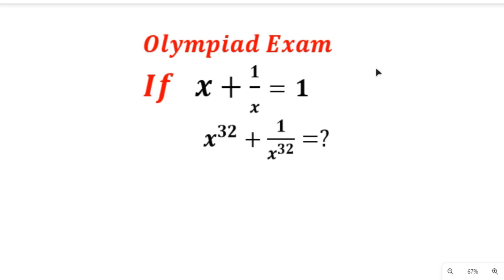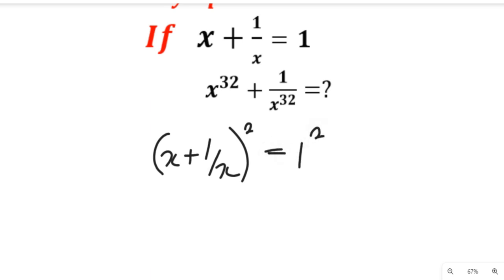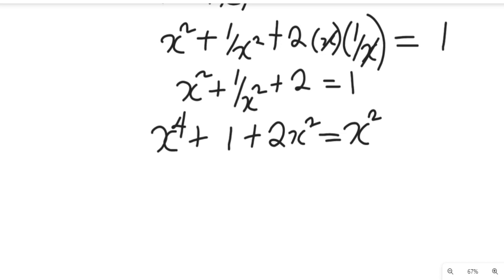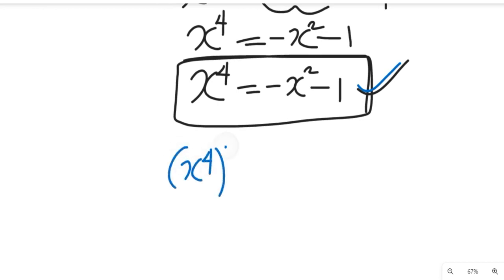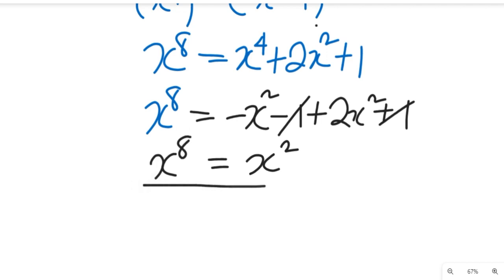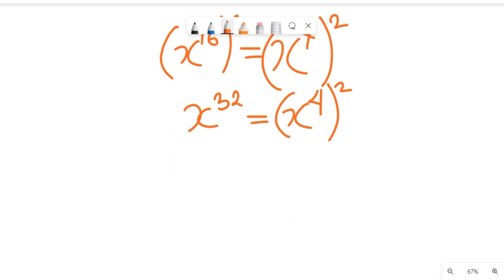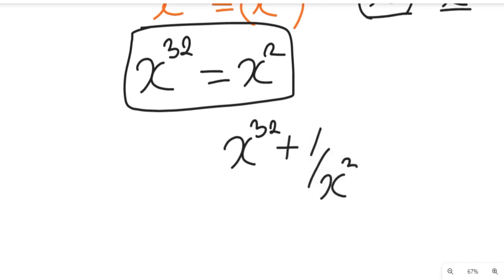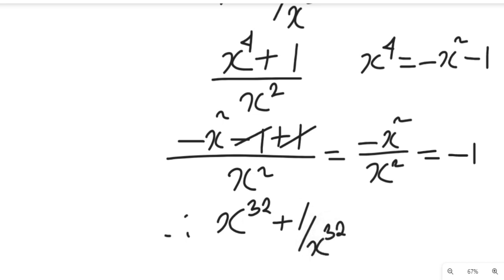Olympiad Exam Question | Solve for x^32+1/x^32 | Nice Exponential Function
This tutorial video will teach you how to solve Olympiad mathematics questions from the basis. This is a maths Olympiad question and in involves solving for x^32+1/x^32.

ABOUT THIS CHANNEL:
On this Channel we will present:
1. Mathematics topics for Olympiad Maths Competition, GCSE, SAT students
2. Mathematics topics for senior secondary school
3. Mathematics topics for university students
4. Solve Mathematics past questions etc.